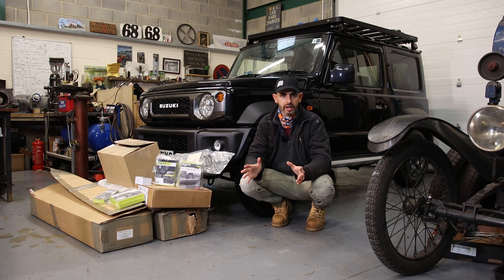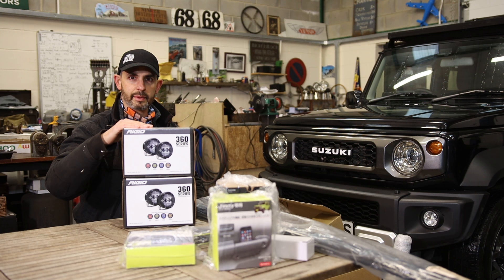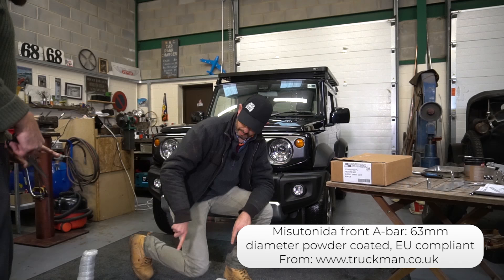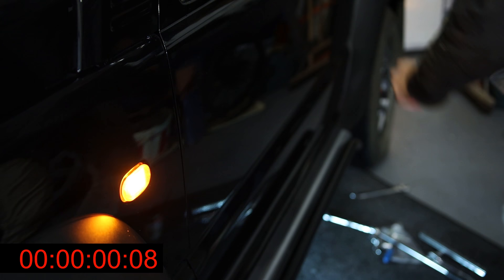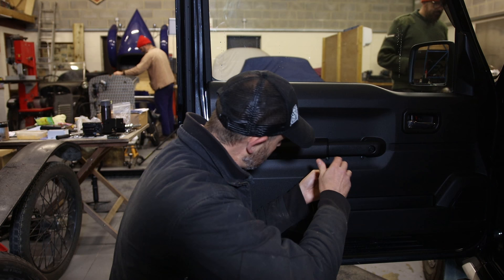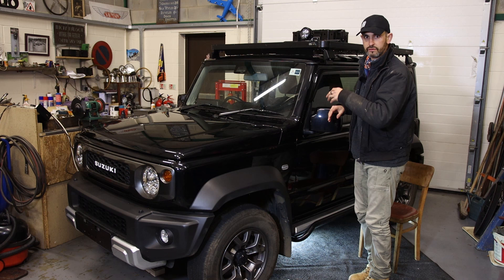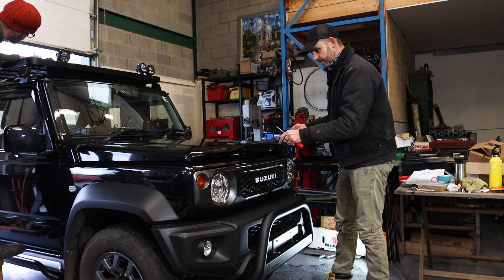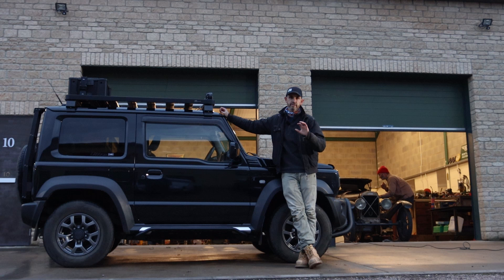Modifying our new Suzuki Jimny - Part 1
Two years ago Jonny bought the first UK Suzuki Jimny. Now he is modifying the new Smith family Suzuki Jimny with a combination of practical and cosmetic parts.

Welcome to The Late Brake Show. Thanks for stopping by.

In what is part 2 of life with the Suzuki Jimny Jonny fits the following parts:

Rigid 360 Series spot lights: up to 8,600 raw lumens, aluminum housing, blacked-out circuit board, lifetime warranty, 4-inch or 6-inch diameter,  4 backlight colours - £348pr

Jimny Bits Heavy Duty Rock Sliders: double bent tubular, powder coated  - £298

Front Runner rear ladder: powder coated 3CR12 steel, slip-resistant rubber steps - £145

Leather Jimny interior handle covers: British hand crafted and embossed, 3 colours available

EGR bonnet wind/bug deflector: dark smoked angled acrylic, made in Australia - £64

LED side repeaters: Clear or Smoked finish, E-marked for European conformity - £29

Door handle grip storage pockets: Use existing holes, foam lined, matching OEM plastic

Door key hole protectors: magnetic, black, sold as pair

Centre console storage tray: includes cup holder, rubber mats, specify manual or auto

Bolt-on drinks holder: 3 mounting different positions, matching design to OEM dash

In the original Jimny video from 9 months ago (see link in video to see that first) it compiled footage and feelings from the first 18 months of living with a new 2019 Suzuki Jimny SZ5. Not only that, but the Jimny was ordered 12 months in advance as a secret surprise Christmas present for Jonny's wife. The Jimny is used every day and is the idea has always been to try and maximise its practicality without the realms of the aftermarket.

Parts fitted originally:
L.E.D rear light units and accessory dash top tidy supplied by Jimny Style

CHAPTERS
0:00 Intro
0:48 Recap from Part 1 vid
1:00 Front Runner rack
1:45 What bits to fit?
2:06 Which wheels?
5:15 Fitting rock sliders
6:50 Meet Jonny's brother
7:10 Bull bar fitting attempt 1
9:10 Retro side decals?
10:29 Key lock protectors
10:59 LED side repeaters fitting
12:17 G-Wagen style rear lights
12:35 Heated rear window guards
14:12 Door handle pocket
15:13 Positioning spot lights
17:07 Rear ladder fitting
20:11 Bull bar fitting attempt 2
21:04 Fitting bug deflector
22:18 Centre console storage tray
22:55 Roof spot lights wiring
23:36 Leather handle covers
24:18 Finished Rigid spotlights
24:35 Light demo
24:48 All mods finished
25:20 Outro and social media